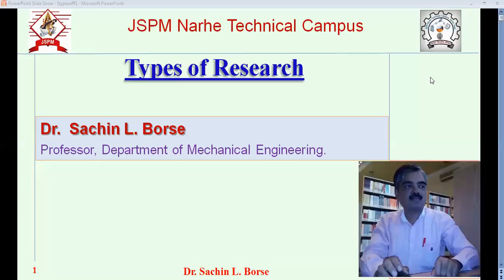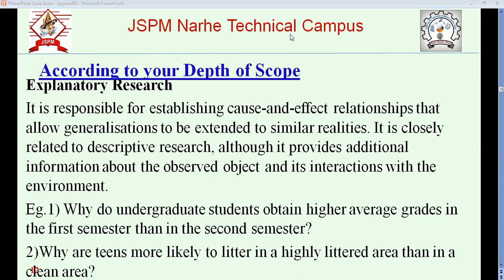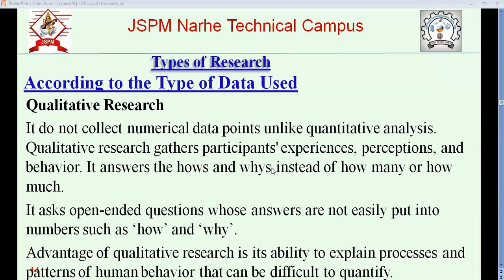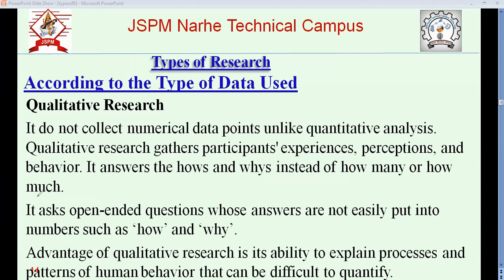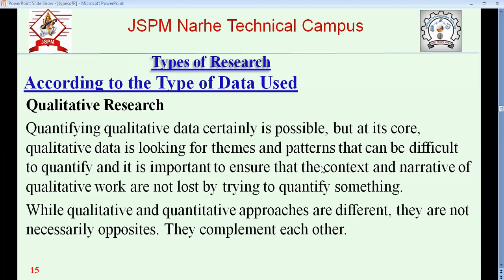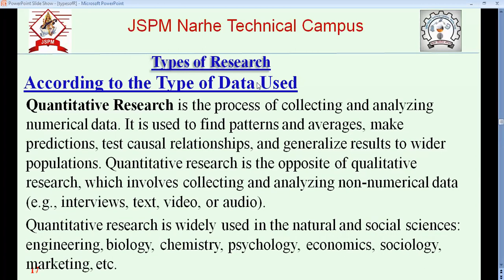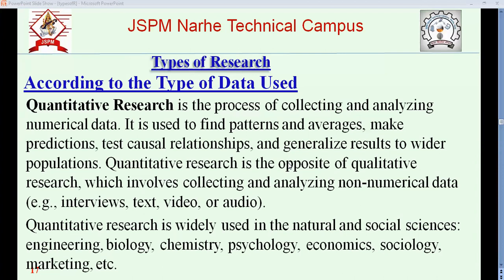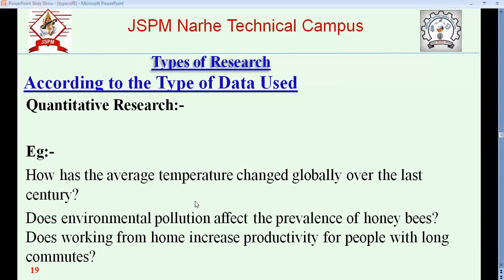Research Methodology-28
Research Methodology-28. qualitative and quantitative research